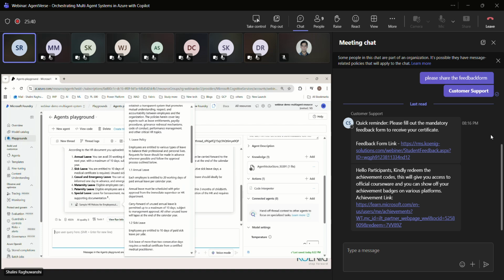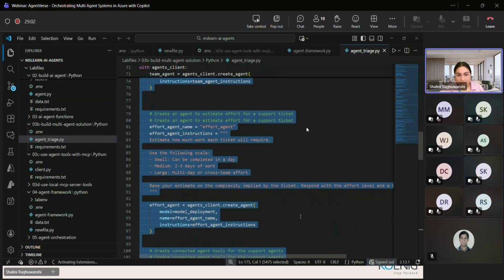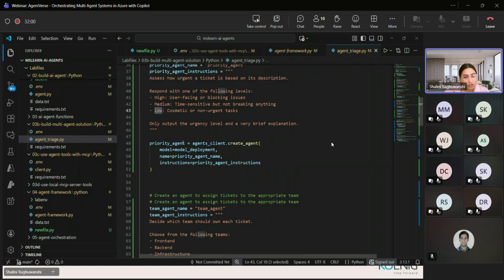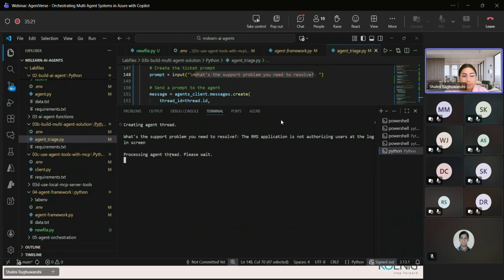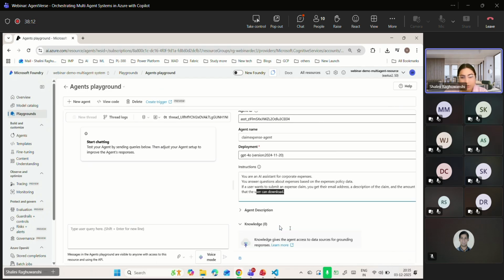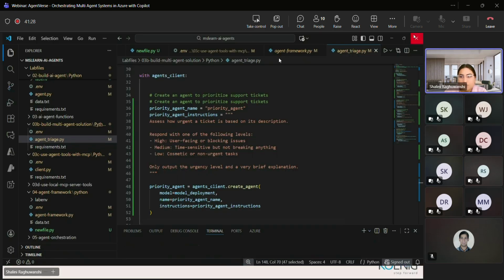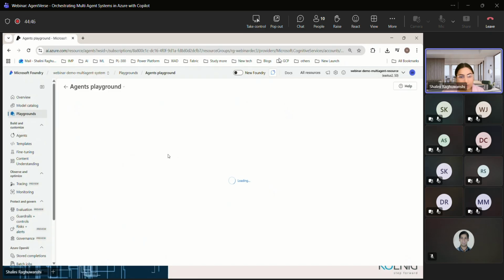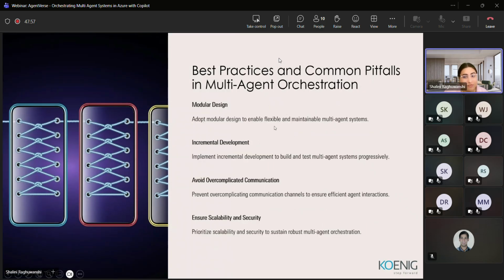Webinar AgentVerse Orchestrating Multi Agent Systems in Azure with Copilot Microsoft Teams 2025